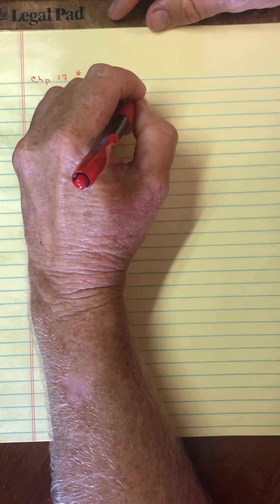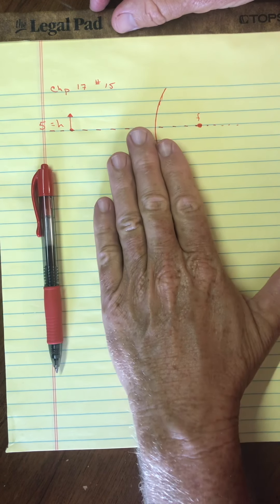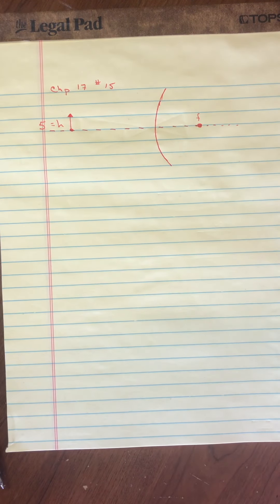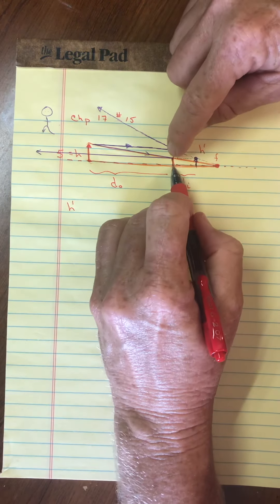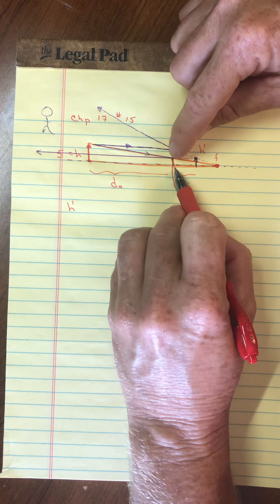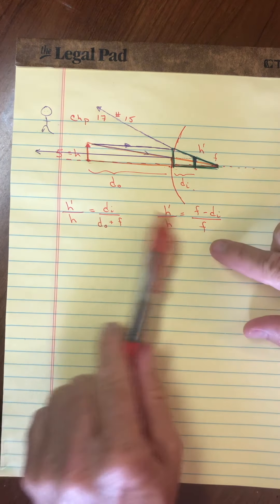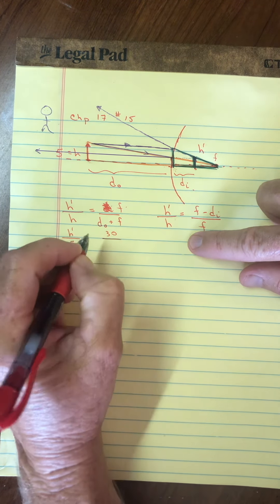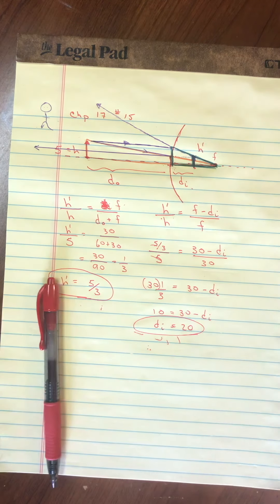Physics 102 Chapter 17 problem 15